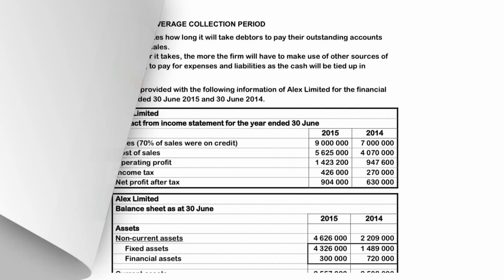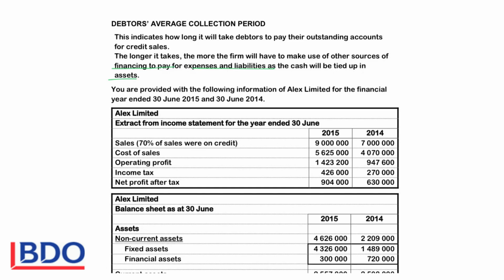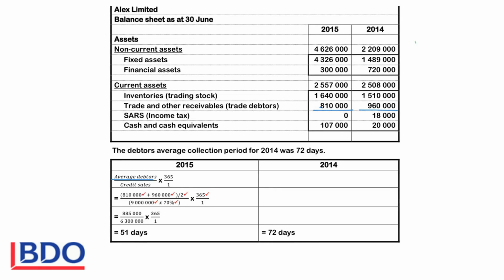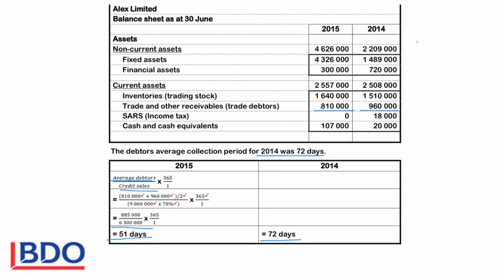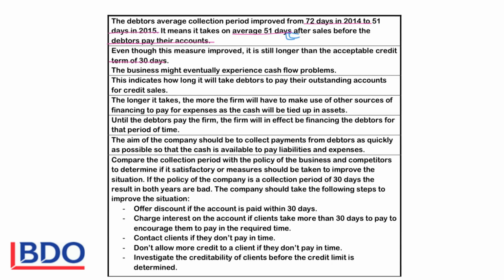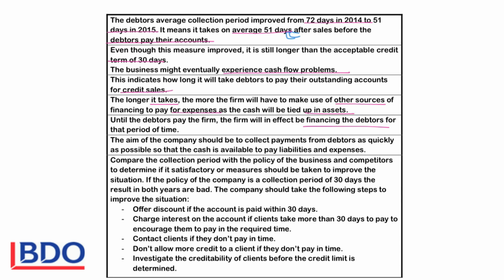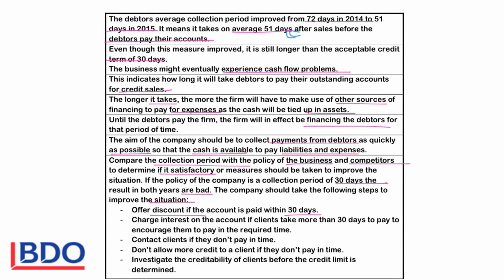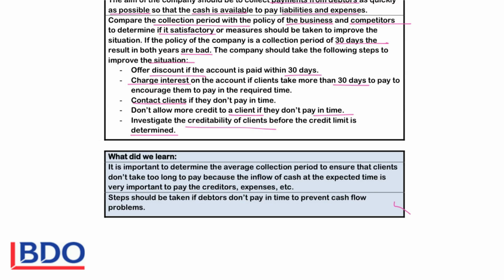Analysis And Interpretation 3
Debtors collection period